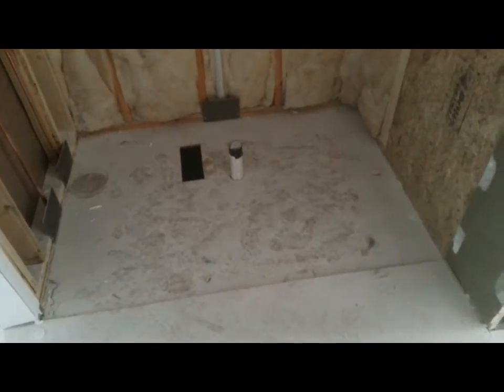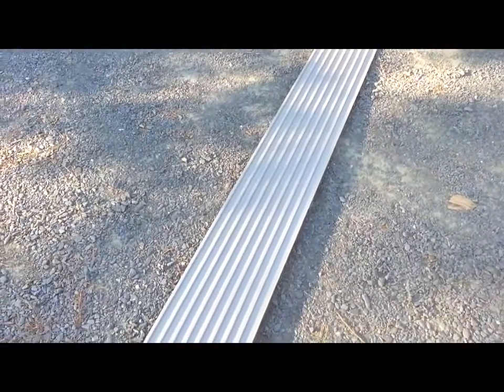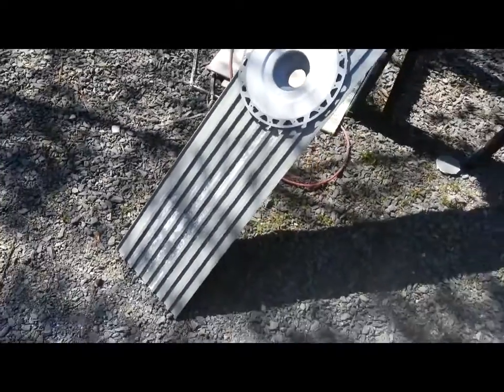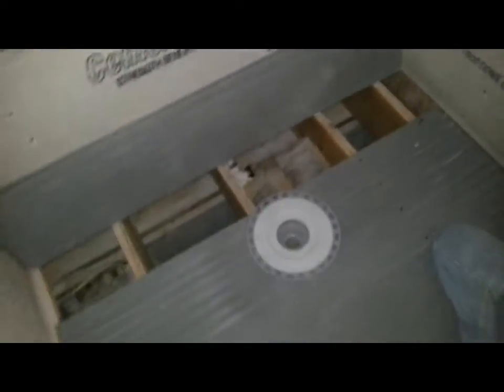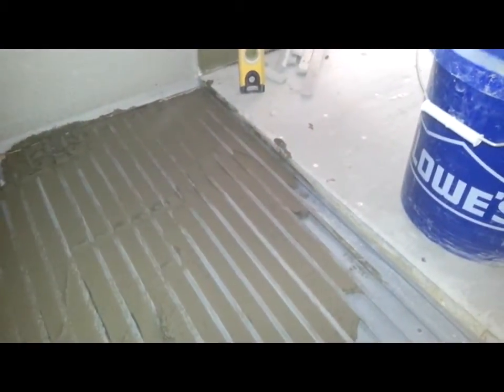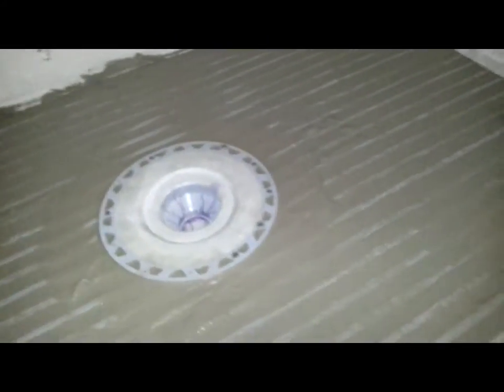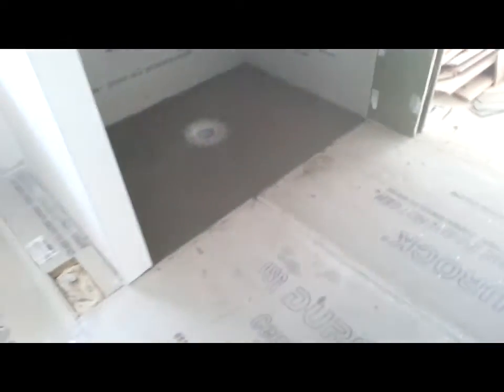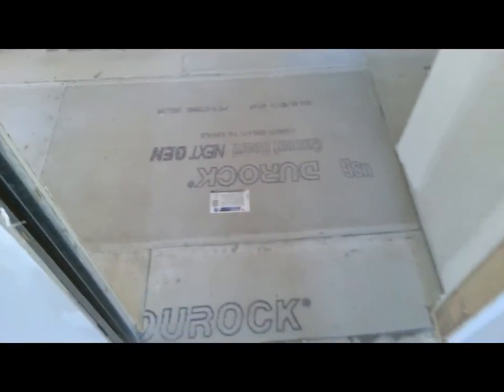Curbless shower, roll-in, Part 1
This is a instructional video on how to build and tile a curbless shower for easy access.  This process allows you to build a curbless shower without cutting the structure of the home, which is helpful when working with open web trusses. Follow our channel for part 2 and for more helpful tile videos.